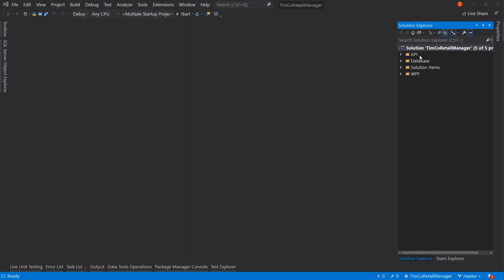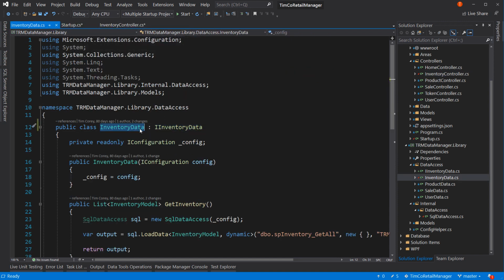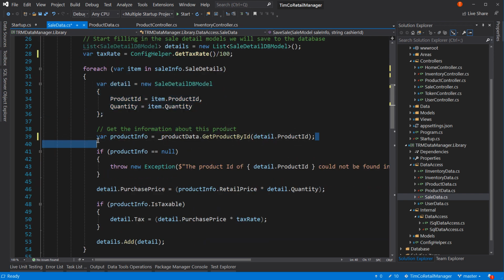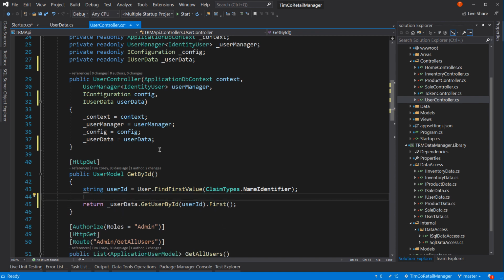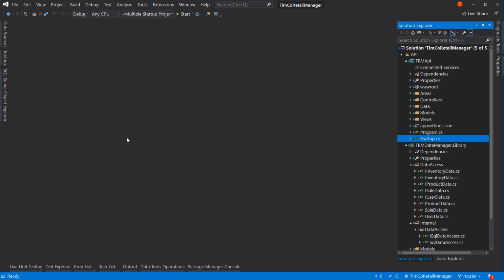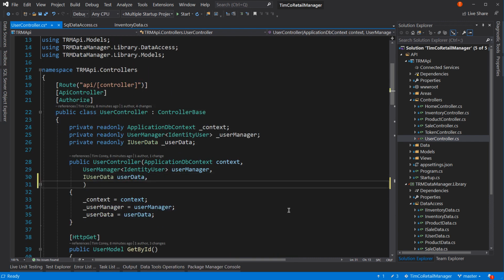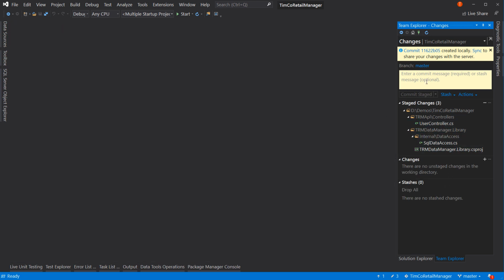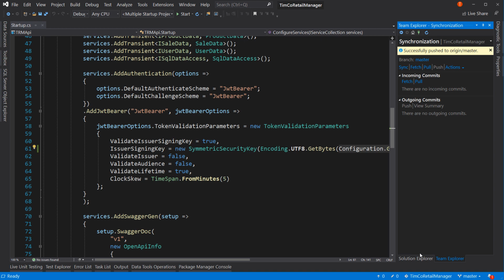Implementing .NET Core Features - A TimCo Retail Manager Video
Now that our application is on .NET Core, let's take advantage of the built-in dependency injection, logging, and configuration systems to improve our API. Up until now, our API just instantiated whatever classes it needs. In this video, we will change that.